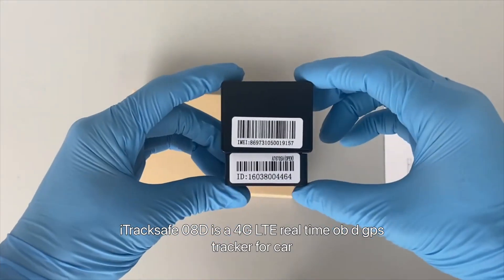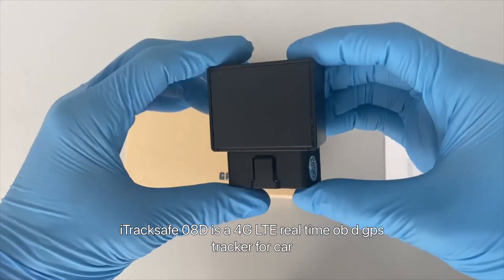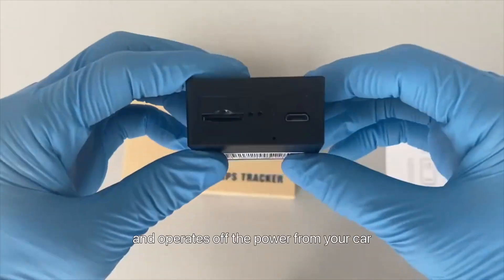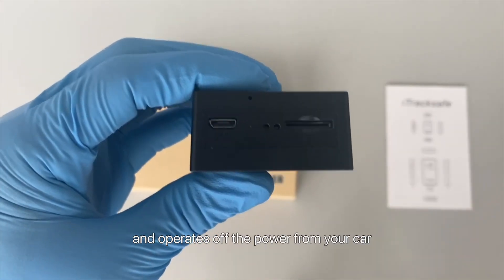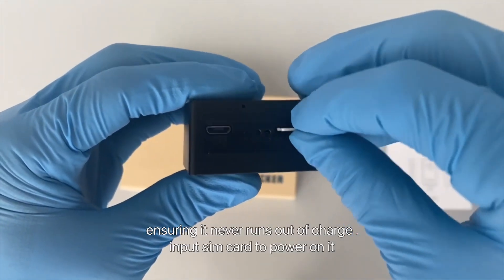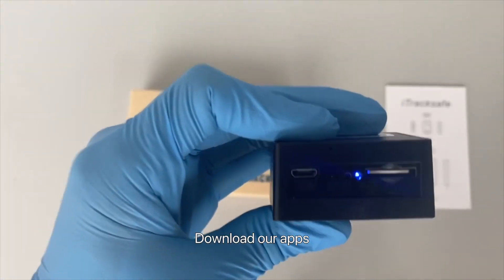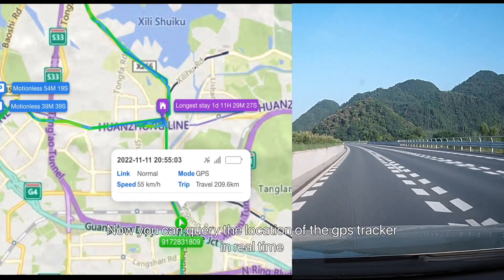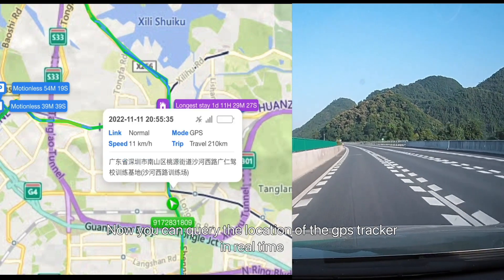iTracksafe OBD GPS Tracker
OBD GPS Tracker for car, 4g LTE